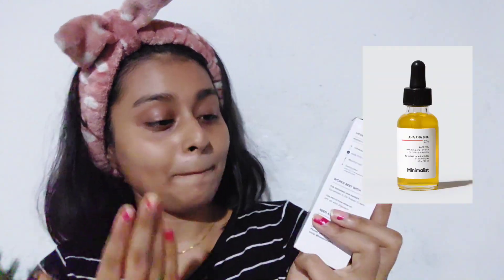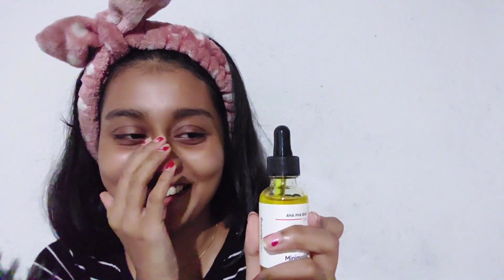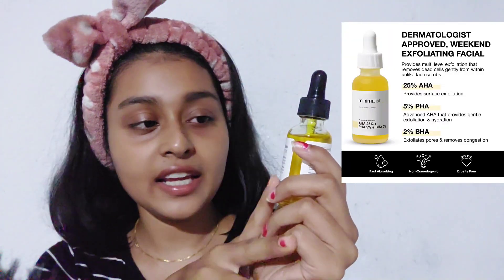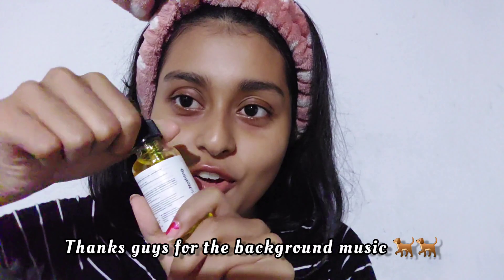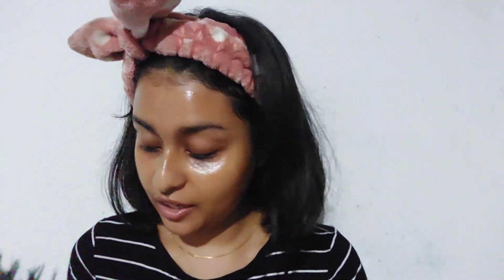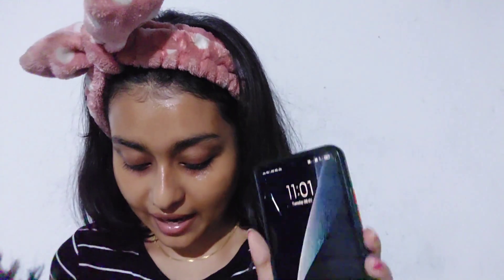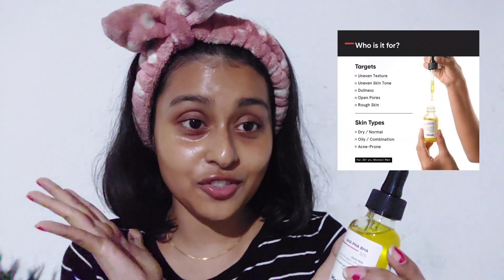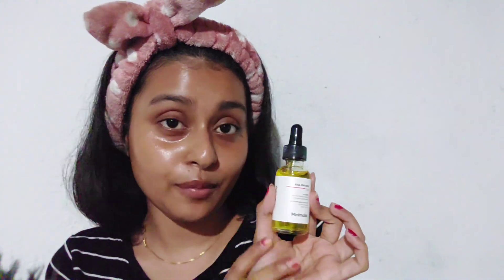Let's try ✨️Minimalist 32% Chemical Peel✨️ with me|| Review + Demo 😌|| Is it safe with tretinoin?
Hi guys,

Sublime life: BANYA10 for 10%
Zouk Bags: YTBANYA12 for 12%
Belora Cosmetics: BANYA15 for 15%